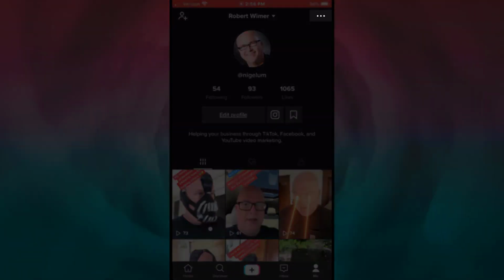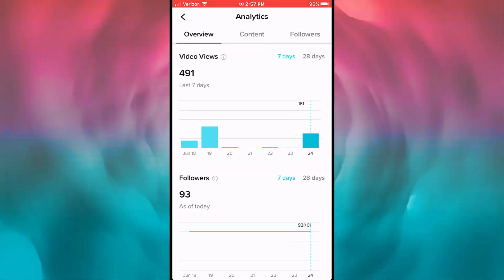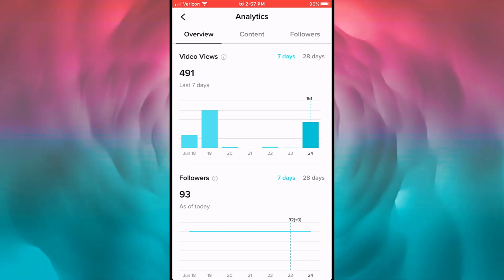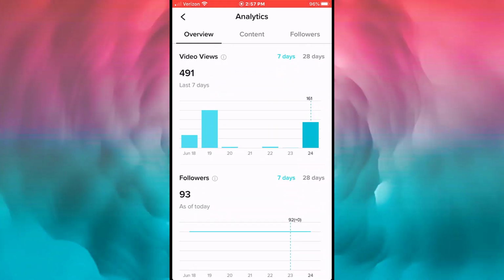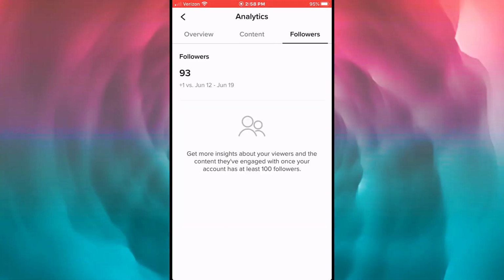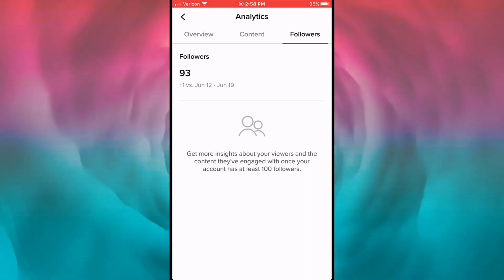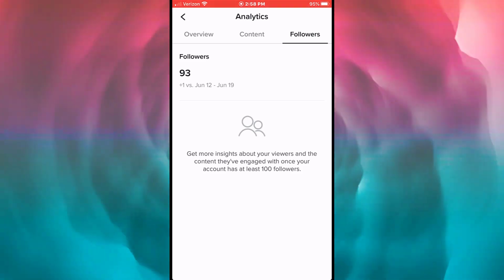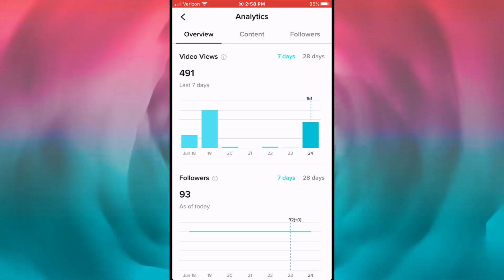How to use TikTok - Personal VS Pro Account